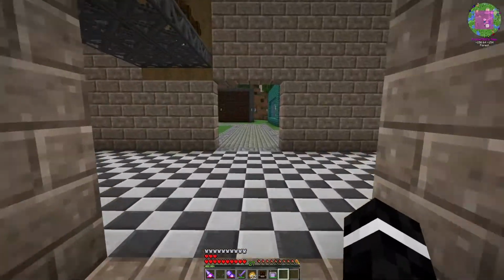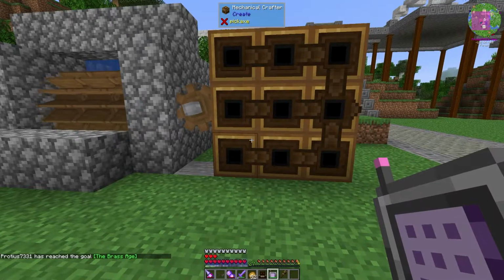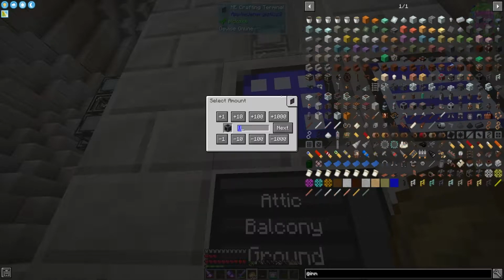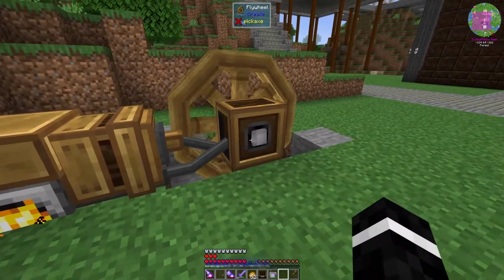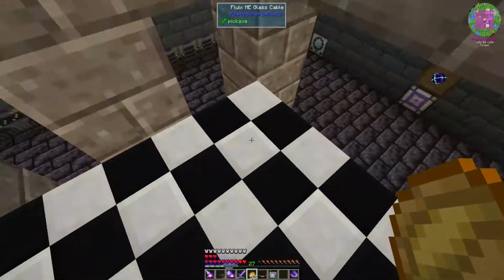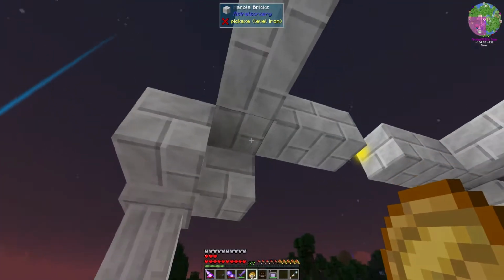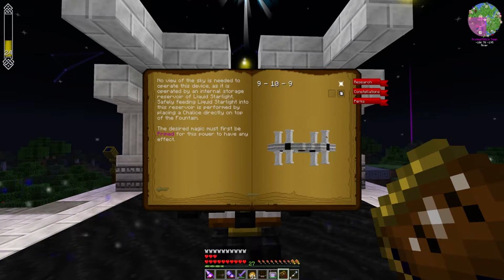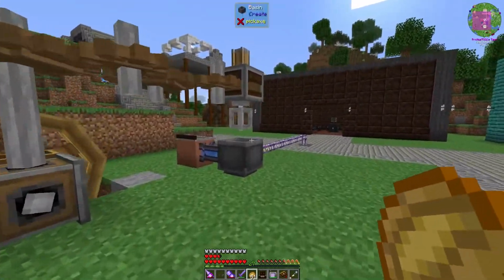DireWolf20 Episode 12 Iridescence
The FTB modpack team is proud to release the 10th version of the Direwolf20 modpack.
Rebuilt from the ground up in 1.16 with a brand new list of mods personally selected by Direwolf20.
This new pack contains both old favourites and completely new mods to explore.

You can play along with the Direwolf20 as he starts a brand new series on his YouTube channel or join friends on a server and choose your own route.

With a mod list designed to provide something for everyone and mods kept as close as possible to the way the mod developers designed them. The Direwolf20 pack for 1.16 is sure to keep you entertained for months.